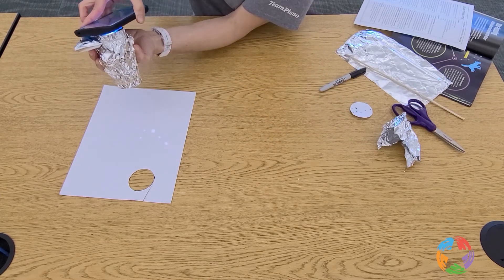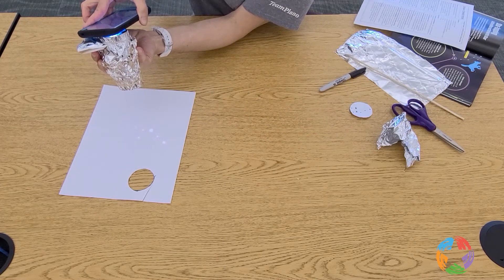Constellation Creation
A constellation is a group of stars that forms a pattern.:Orion, Ursa Major, and Ursa Minor are just a few of the eighty-eight identified constellations. In this activity, we are going to create our own constellation projector using some simple items from around your home.